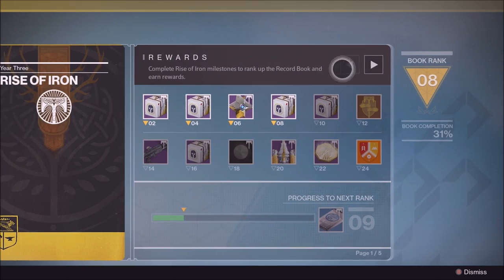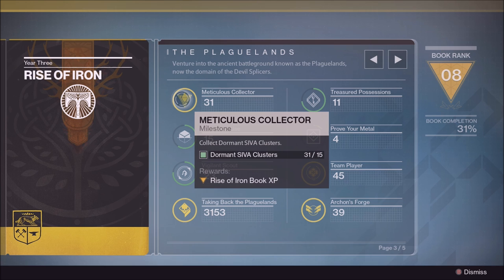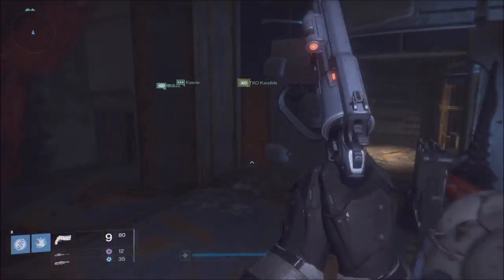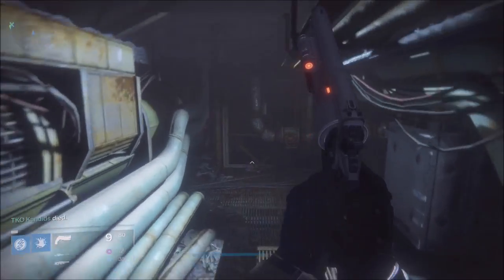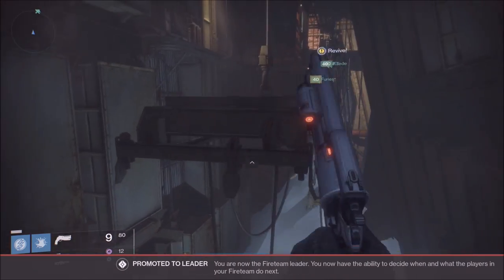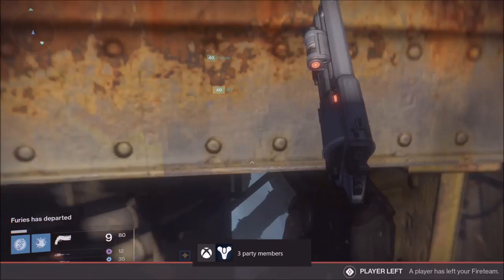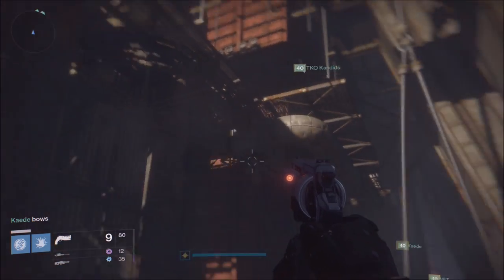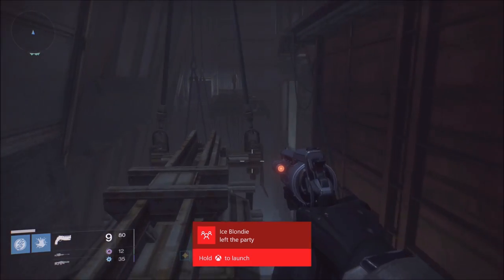Rise of Iron | DORMANT SIVA CLUSTER 3.9 LOCATION | WRATH OF THE MACHINE RAID SIVA CLUSTER!!!